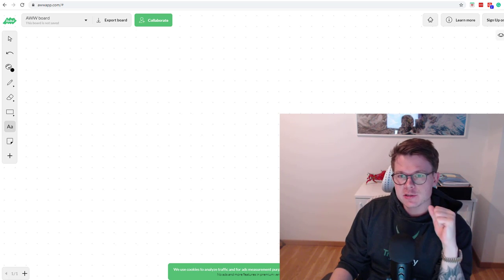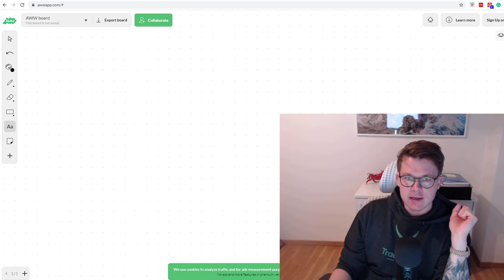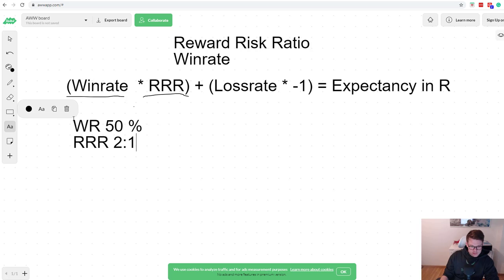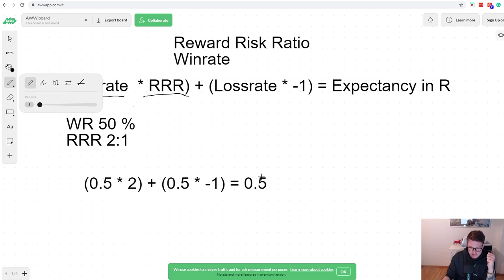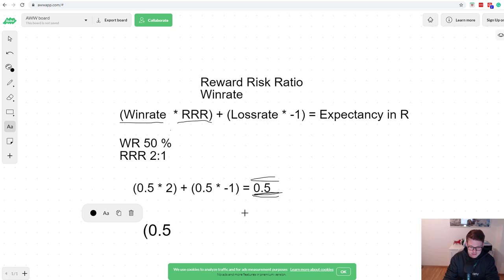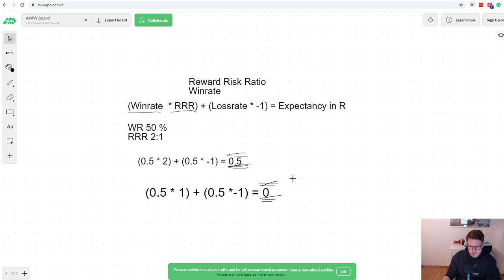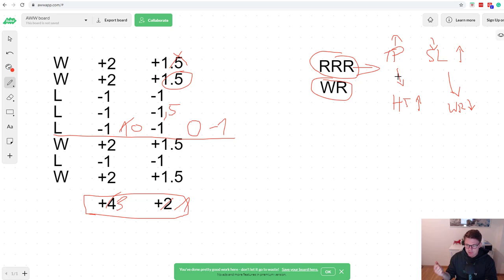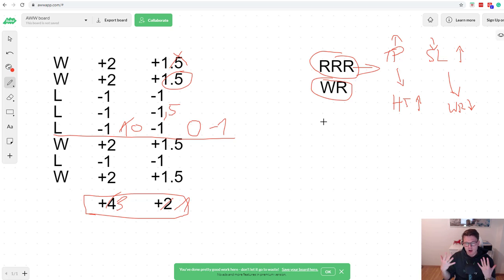How to make money in trading: Edge and expectancy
I explain how reward/risk ratio, winrate and expectancy determine the quality of your trading strategy.